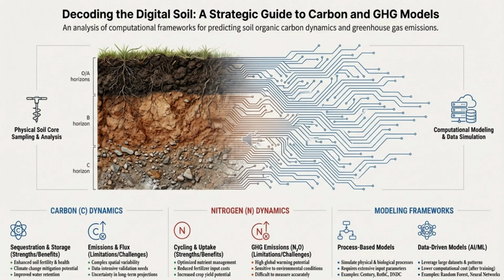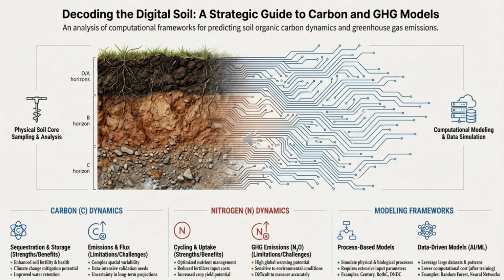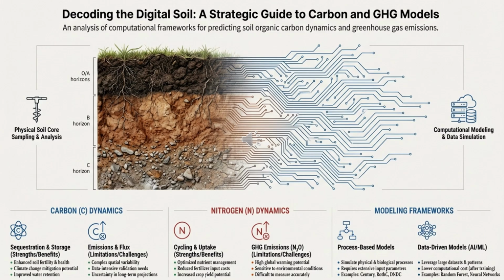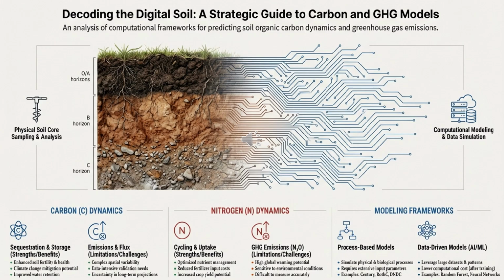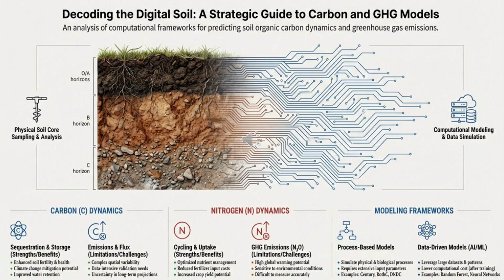Modeling Soil Carbon and Greenhouse Gas Dynamics for Climate Mitigation Technologies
Computer models are essential for predicting the effects of agricultural management and Carbon Dioxide Removal (CDR) technologies on soil organic carbon (SOC) and greenhouse gas (GHG) emissions. The selection of an appropriate model is critical, as a diverse range exists, from simpler SOC-focused tools like RothC and CENTURY to complex integrated biogeochemical models such as DayCent, DNDC, and APSIM. A primary challenge across many models is the accurate simulation of event-driven nitrous oxide (N₂O) emission peaks, which frequently leads to the underestimation of total emissions.

For emerging CDR technologies, existing models are being adapted and developed to incorporate new mechanisms.

• Biochar Models: Established models are being modified (APSIM-Biochar, DNDC-BC) to simulate biochar's high stability, its "priming effect" on native SOC, and its influence on N₂O and methane (CH₄) emissions. While models consistently show long-term SOC gains and reductions in non-CO₂ GHGs, the net climate benefit is highly variable and dependent on local conditions.

• Enhanced Rock Weathering (ERW) Models: Modeling for ERW is in a nascent stage, with tools like the modified Community Land Model (CLM5) and reactive transport models (CrunchFlow) leading development. These models primarily focus on inorganic carbon sequestration and the indirect effects of altered soil pH on the nitrogen cycle, which can significantly reduce N₂O emissions. However, the link to SOC dynamics remains a key area for development, with some models indicating a risk of temporary SOC loss.
Across all applications, improving the reliability of large-scale predictions requires greater harmonization between models and the integration of distinct modeling approaches, such as combining biogeochemical and reactive transport frameworks for ERW.

Please find more detailed information in the below link.